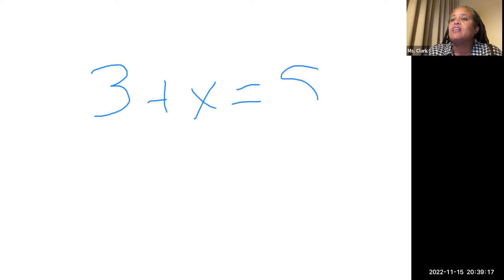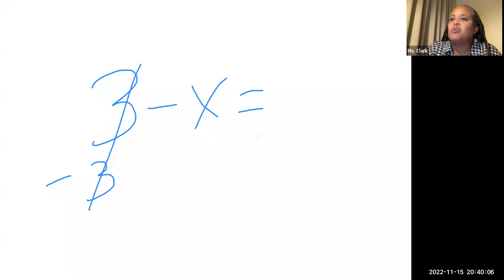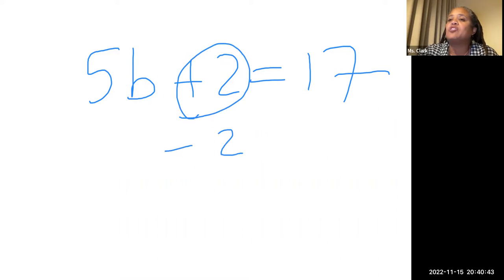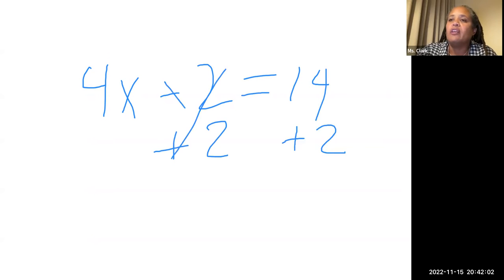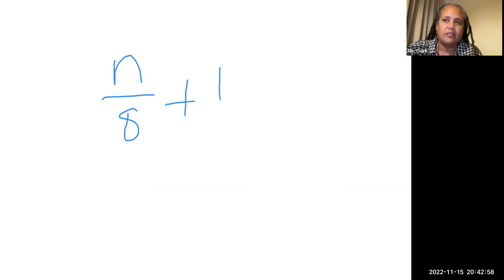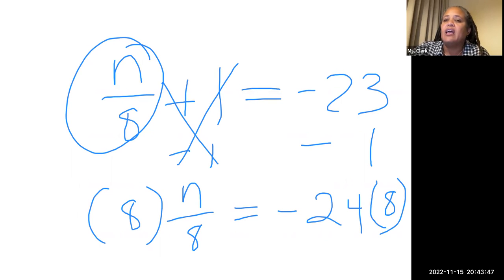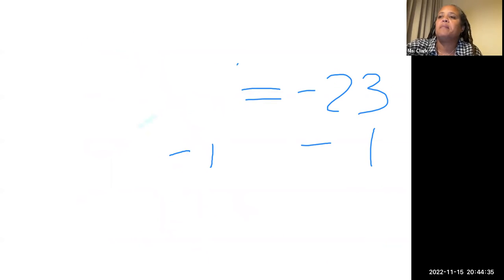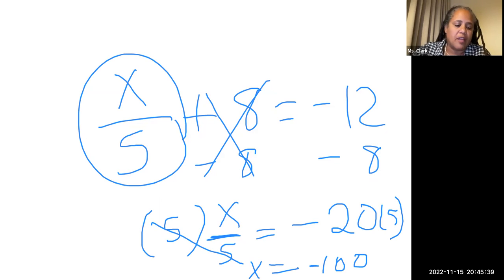Two-Step Equations with Ms. Clark